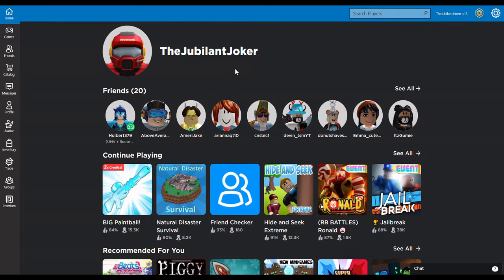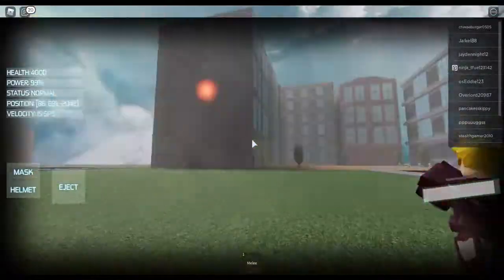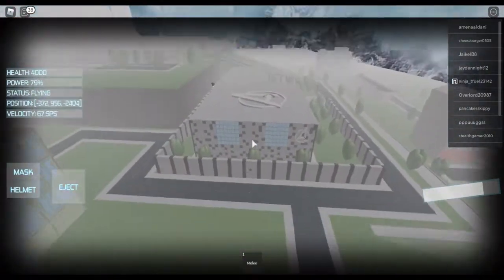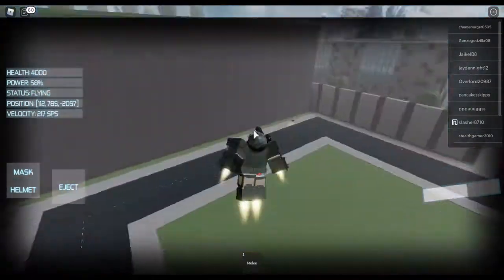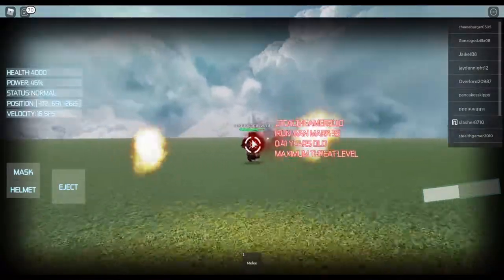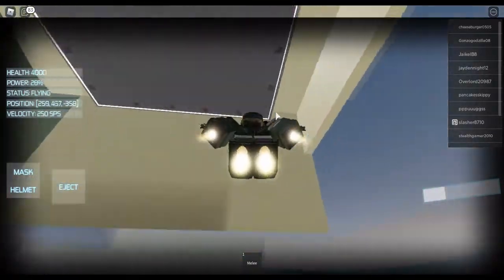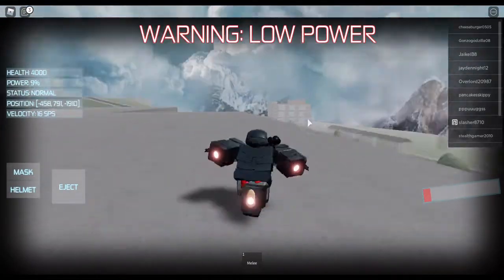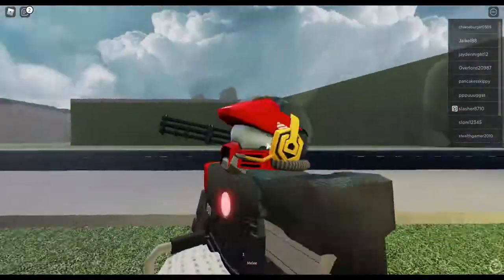WAR MACHINE GAMEPASS! Roblox Iron Man Simulator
Today I will be showcasing the very OP War Machine Gamepass in the Roblox game called Iron Man Simulator. Hopefully this video will give you a reason to buy the gamepass, and if you don't have Robux, try out the game!

(Next time I will upload will probably next week or the week after that)

CREDITS:
Intro Song is My Heart by Different Heaven & EH!DE
Outro Song is Rock Angel by Joakim Karud